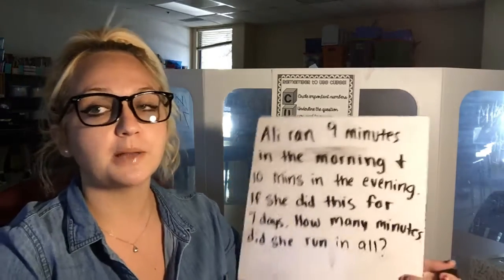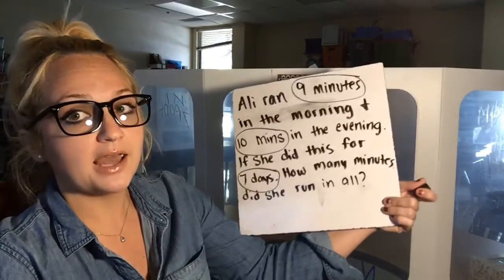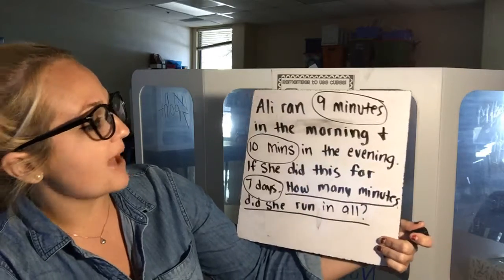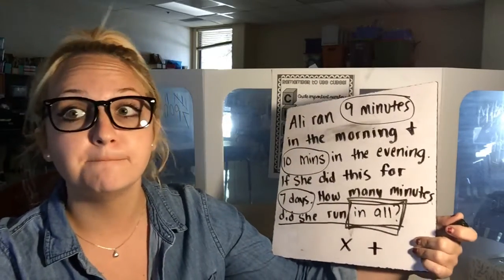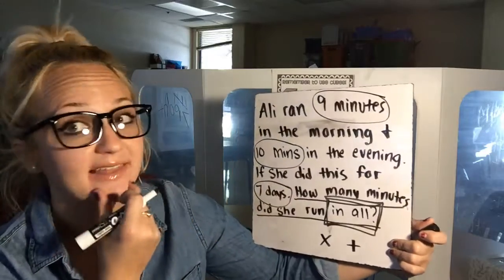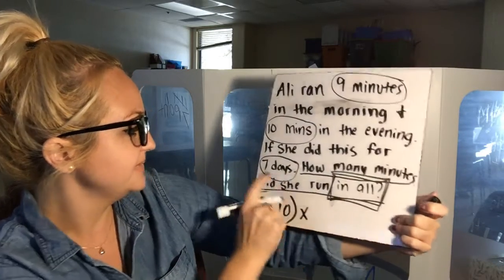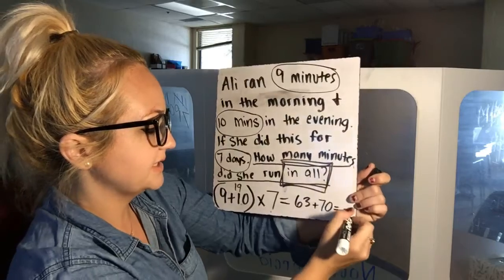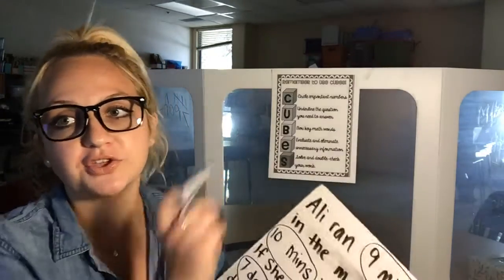October 8, 2020